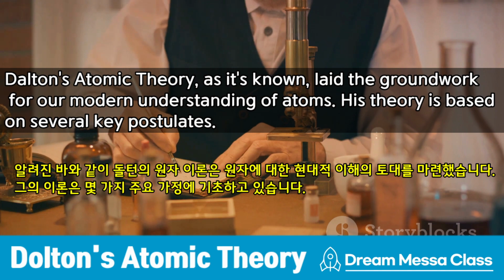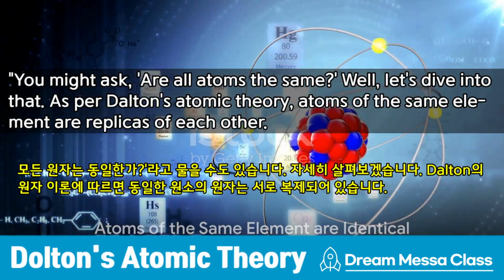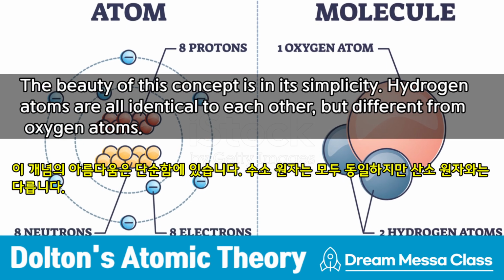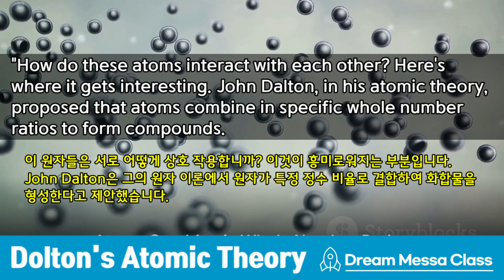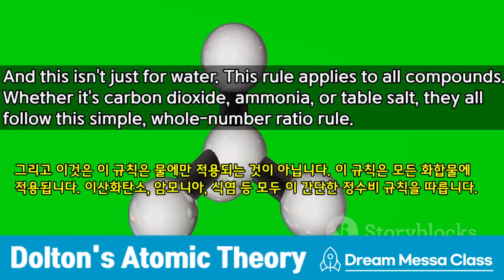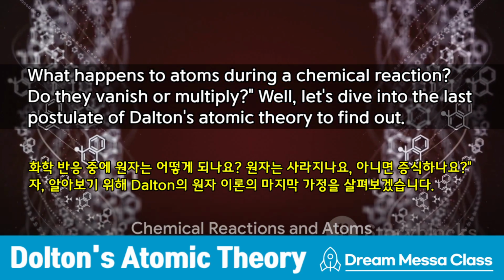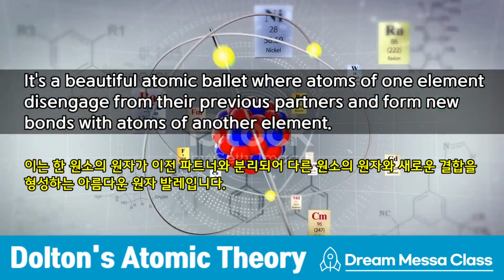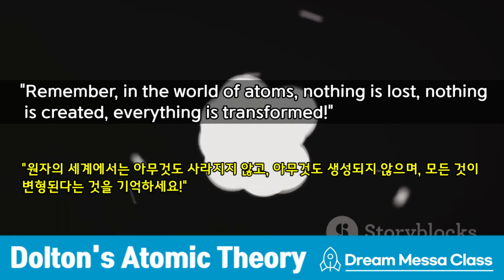Dolton's Atomic Theory , The Foundation of Modern Chemistry, 돌턴의 원자설, 현대화학의 기초, 영어자막 해설, 피디샘의 과학이야기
피디샘의 과학이야기  제1편 돌턴의 원자설 영상입니다.
- 물질의 구성 : 돌턴의 원자설